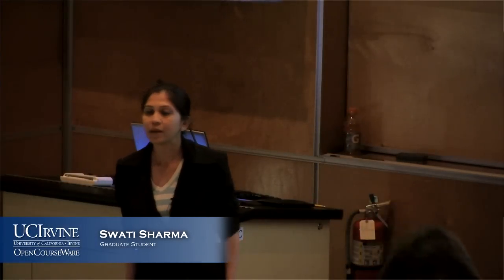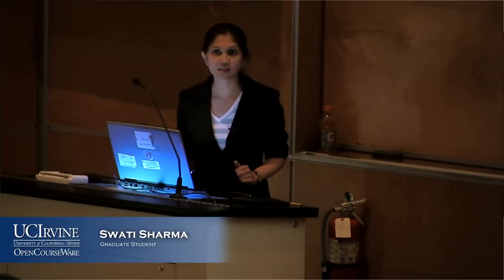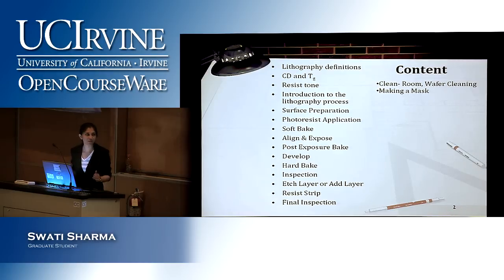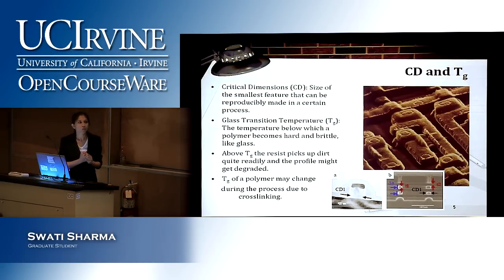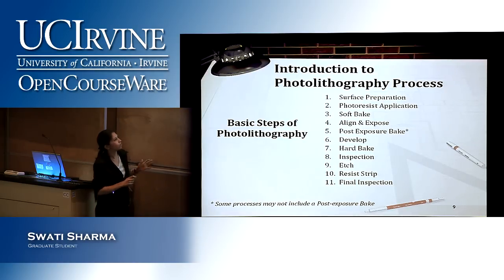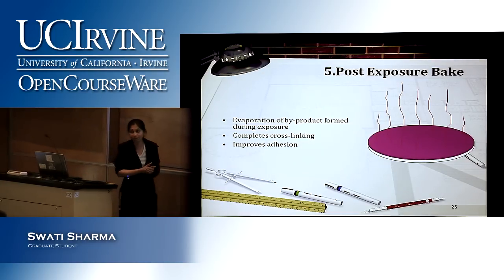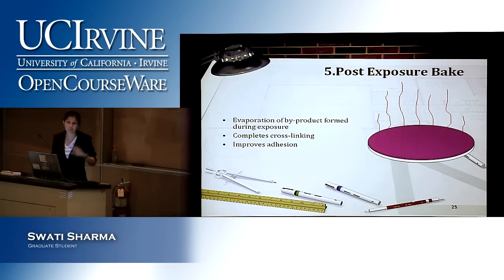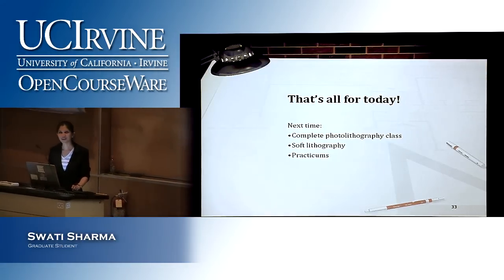Engineering 165/265: Advanced Manufacturing Choices. Lecture 7: Photolithography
Marc J. Madou, Ph.D.

Photolithography.

For more information and to access the complete course, please